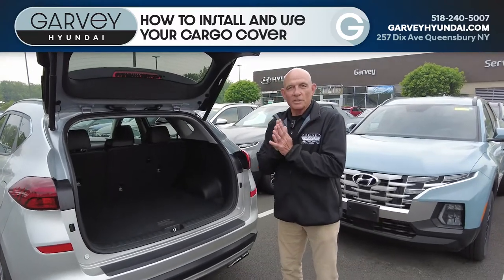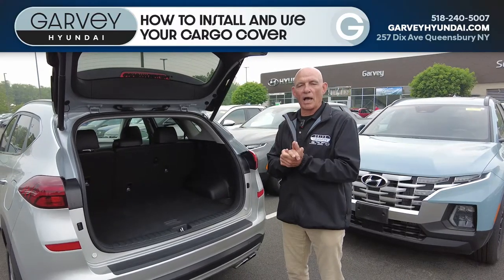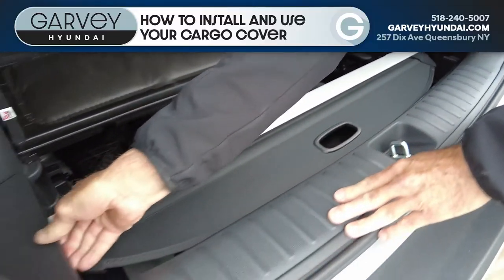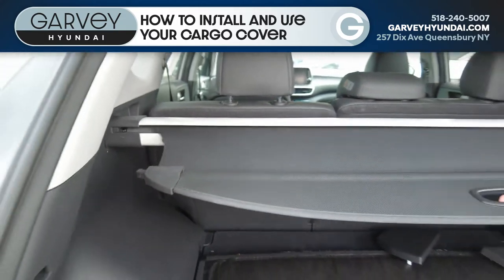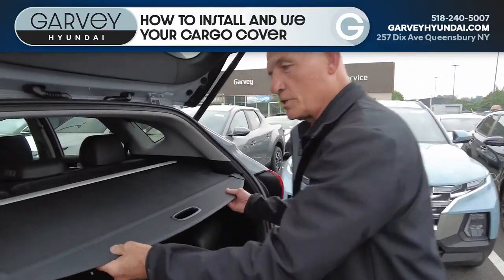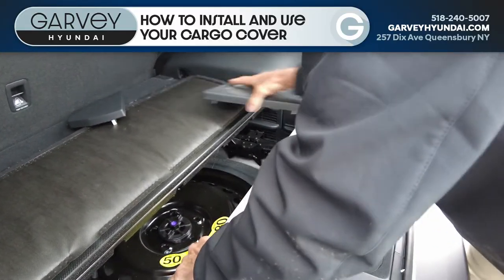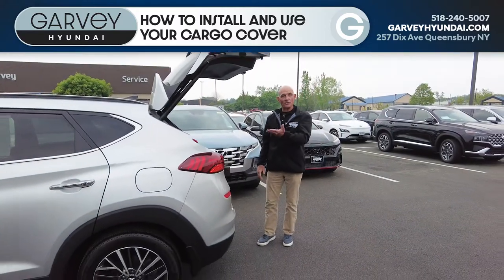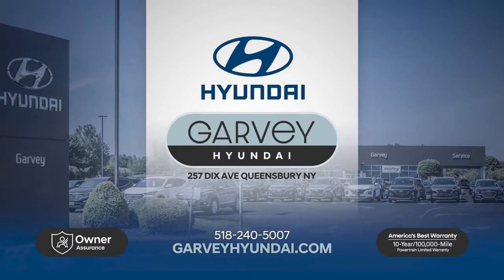Installing your Cargo Cover with Sales Consultant Terry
Welcome to Terry's Tucson Tidbits! Today we're taking the hard cargo cover out of its storage and installing it to keep your belongings out of view.

Check out this vehicle and many more - call Terry today!

Call, click or stop by Garvey Hyundai today.